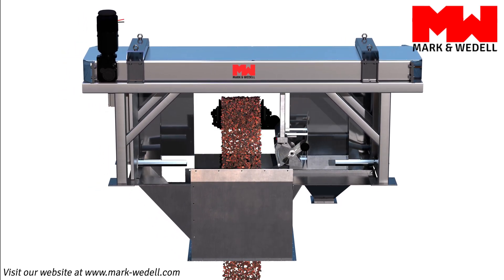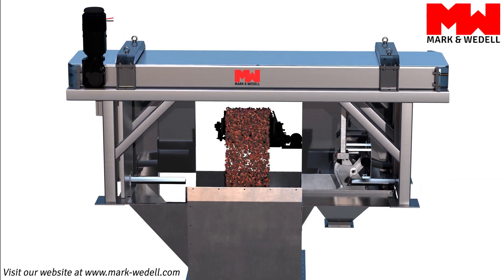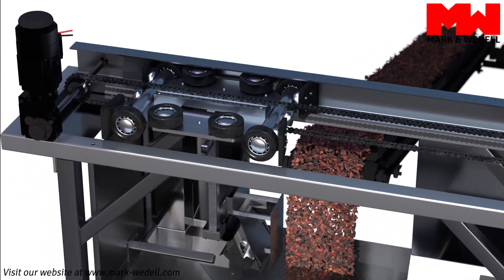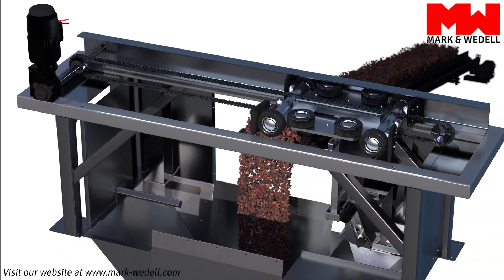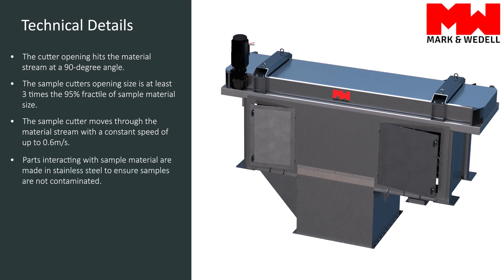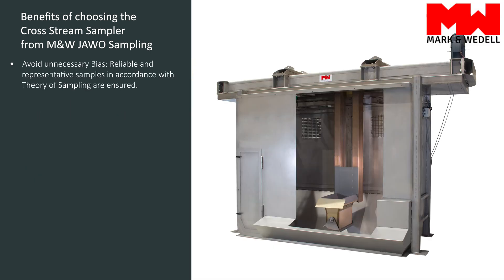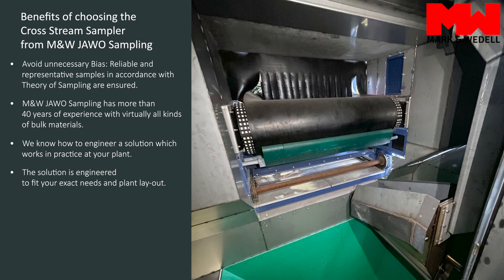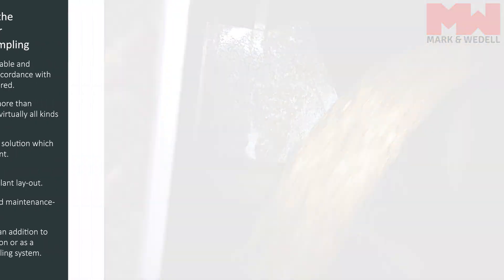Cross Stream Sampler - See How it Works | Mark & Wedell | JAWO Sampling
The Cross Stream Sampler from M&W Jawo Sampling is designed for extracting a representative increment/cut of bulk material from a free-falling stream at the discharge point of a conveyor belt.
The Cross Stream Sampler is a primary sampler used in mechanical sampling systems. See how it works in the video.

0:00 How does the Cross Stream Sampler work
0:17 Sampled Materials
0:29 First Stage Primary Sampler
1:25 Technical Details
2:05 Benefits of Cross Stream Sampler
3:05 Thank You